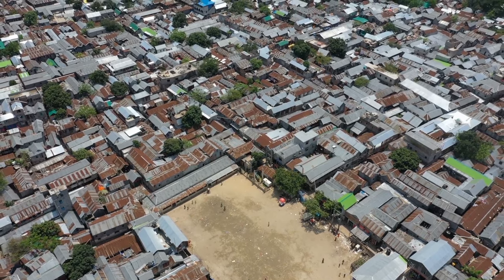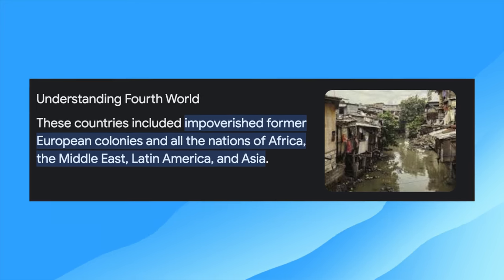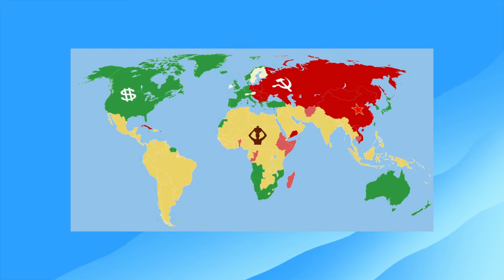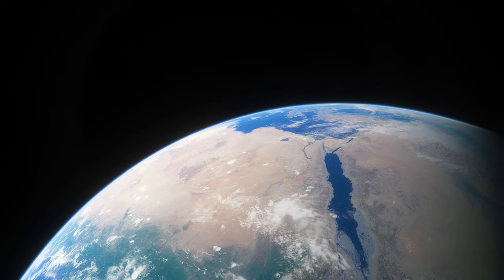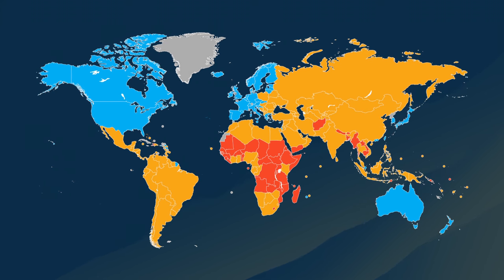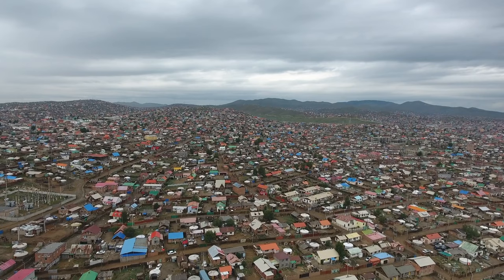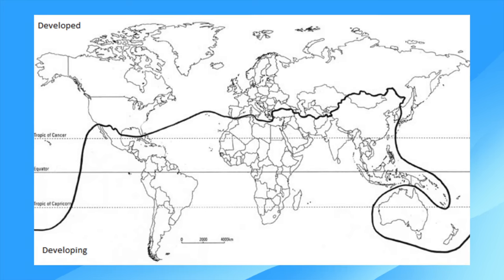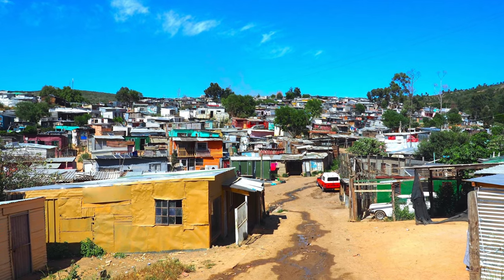The Confusing (And Outdated) Term ‘Third-World Countries’ Explained